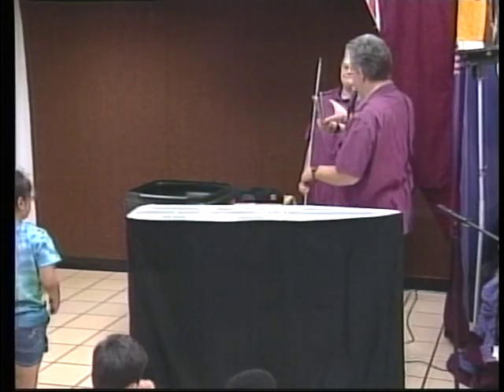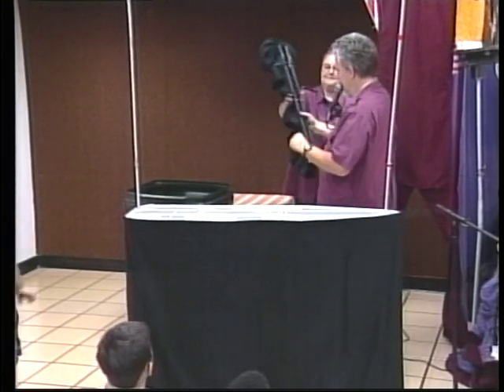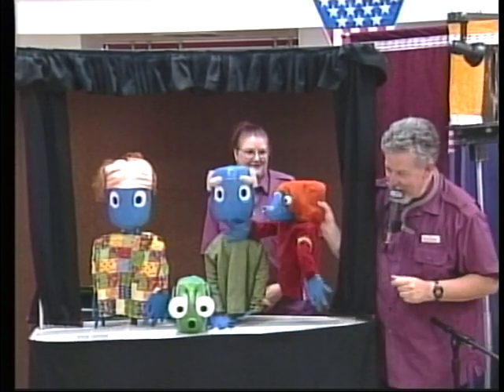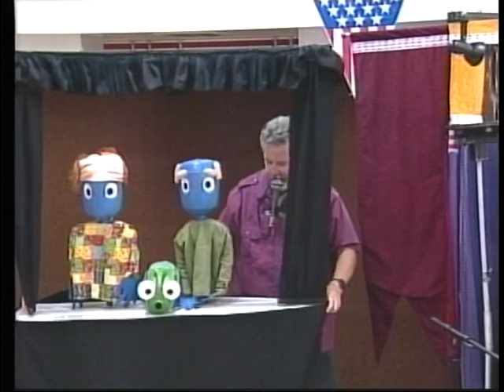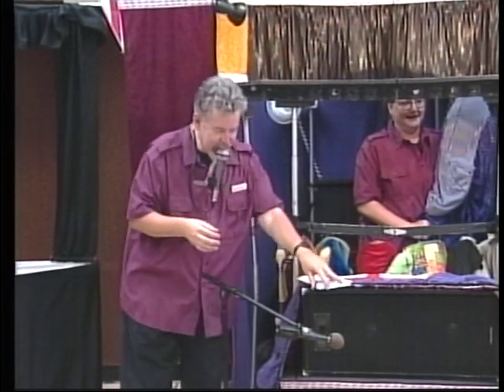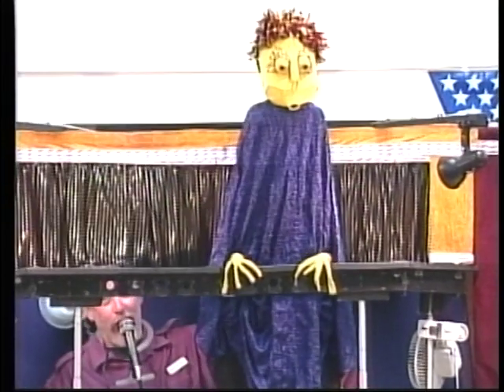sunflowers & Stories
megaknappster: Library Show 3a of 200